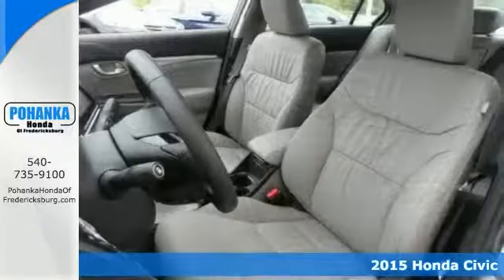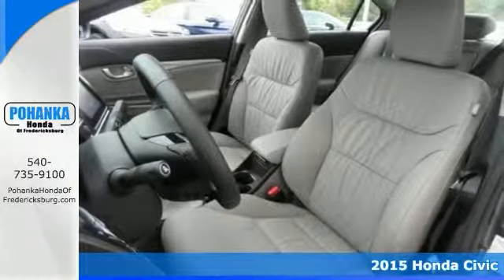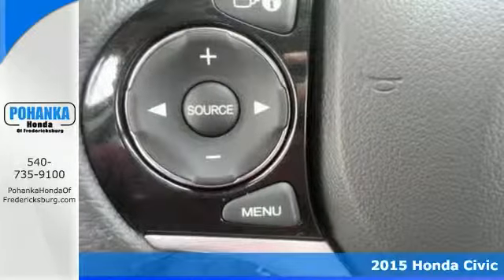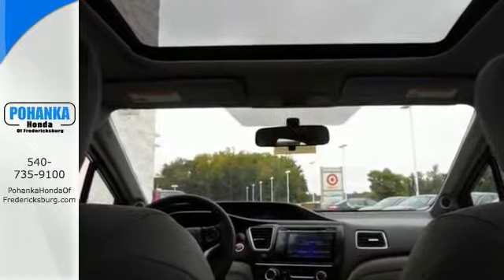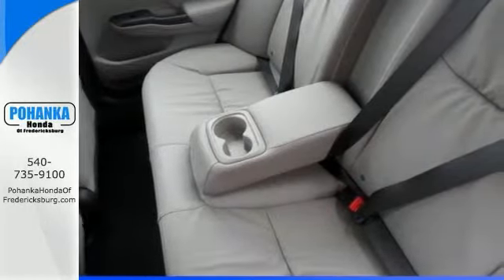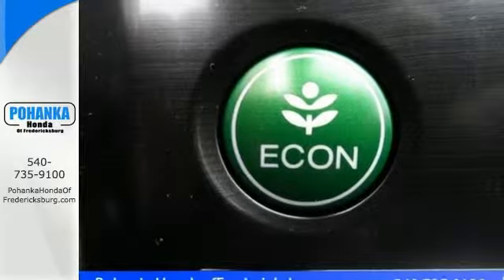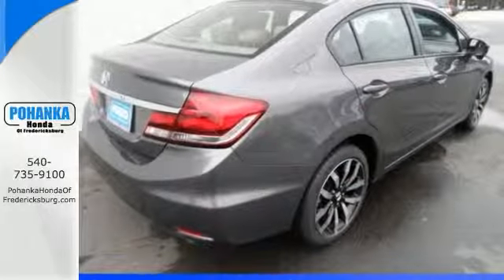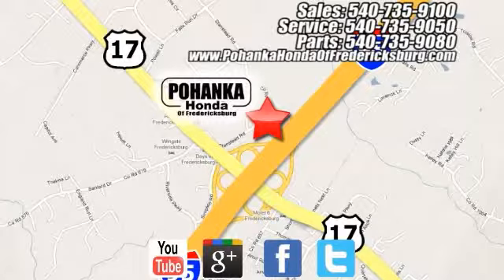2015 Honda Civic Fredericksburg VA Richmond, VA FFH500533 - SOLD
Year: 2015
Make: Honda
Model: Civic
Trim: EX-L
Engine: 1.8L I4 SOHC 16V i-VTEC
Transmission: CVT
Color: Gray
Interior: Gray
Stock #: FFH500533
VIN: 2HGFB2F98FH500533
Hold on to your seats! It's time for Pohanka Honda! Please don't hesitate to give us a call! We value you as a customer and would love the chance to get you in this superb 2015 Honda Civic. This Civic will take you where you need to go every time...all you have to do is steer! Call us today at to schedule a test drive OR if you don't see what you're looking for we have access to hundreds of pre-owned vehicles that are sure to meet your needs!All prices exclude taxes, title, license, and dealer processing fee of $499.00. Published price subject to change without notice to correct errors or omissions or in the event of inventory fluctuations. All features not on all vehicles. Vehicles shown are for illustration purposes only. MPG is based on 2014 EPA mileage ratings. Use for comparison purposes only. Your mileage will vary depending on driving conditions, how you drive and maintain your vehicle, battery-pack and other factors.

Address:
60 South Gateway Drive